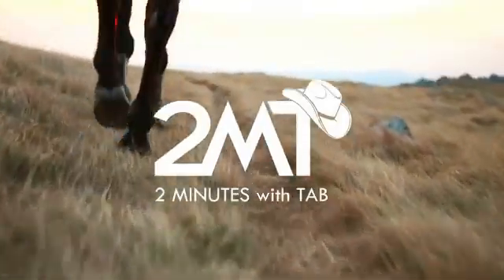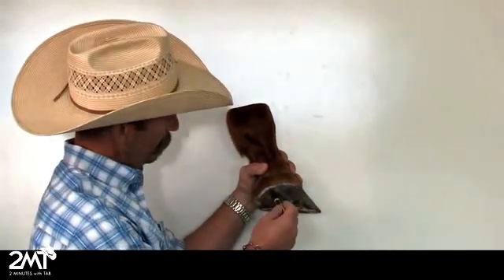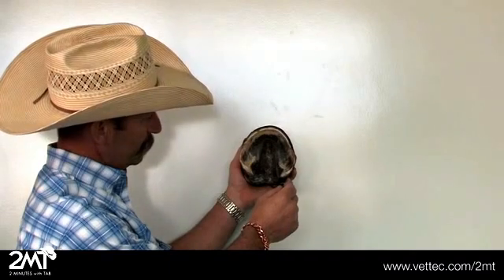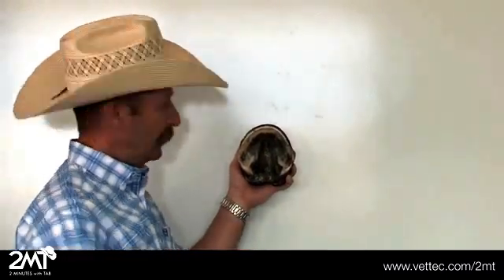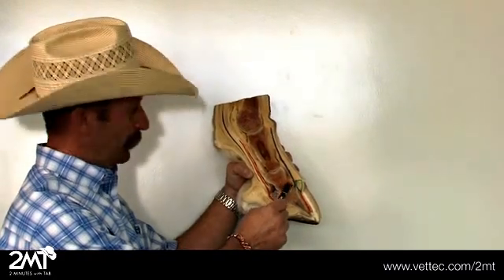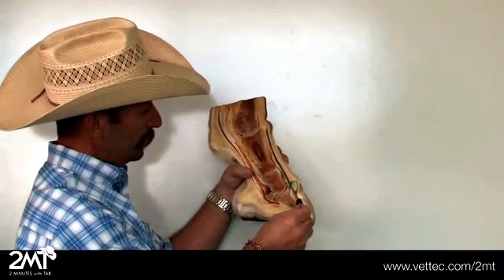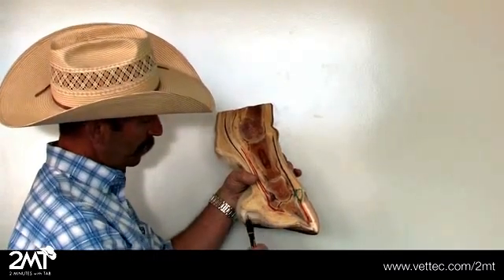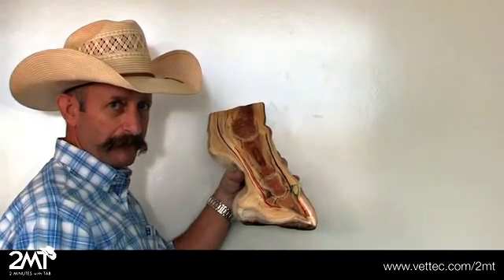Episode 1 - Two Minutes with Tab - Anatomy of the Equine Hoof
The equine hoof is a very intricate structure.  Learn the basics of the internal and external structure here.  Tab Pigg is a CFJ that works for Vettec and has had decades of experience working on horse's feet.  You can't find a much better teacher for all things hoof!